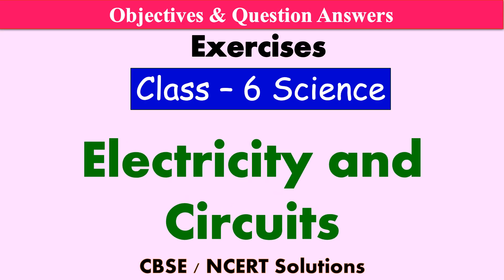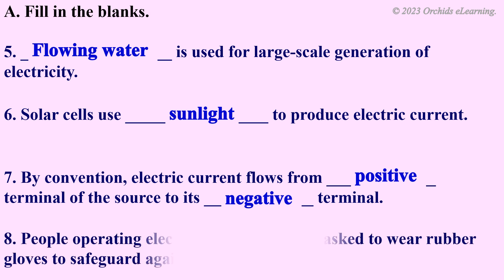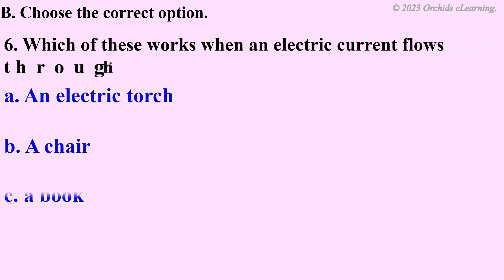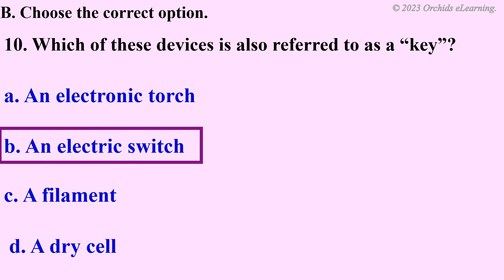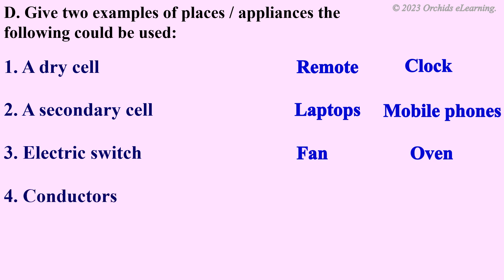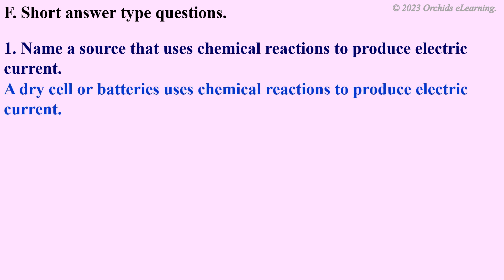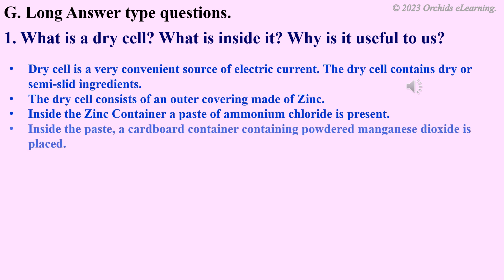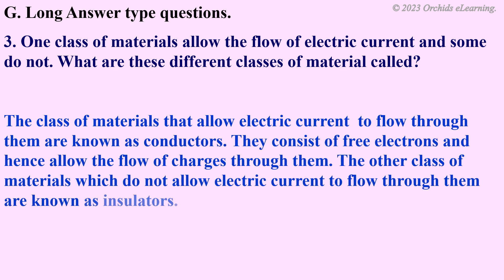Electricity and Circuits - Class : 6 Science | Exercises & Question Answers | Science MCQ's